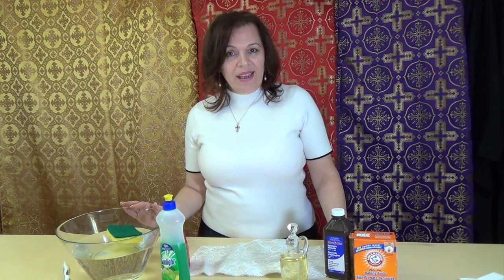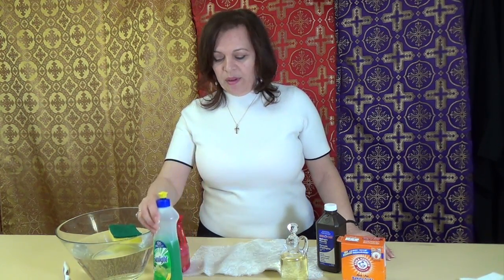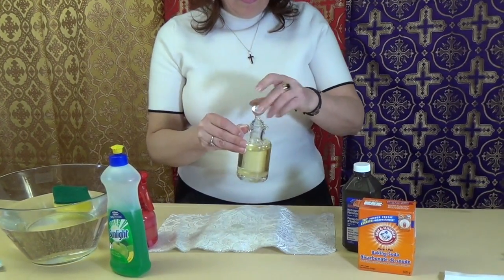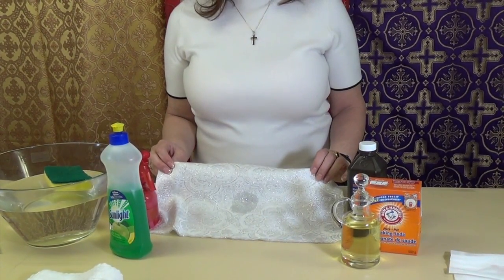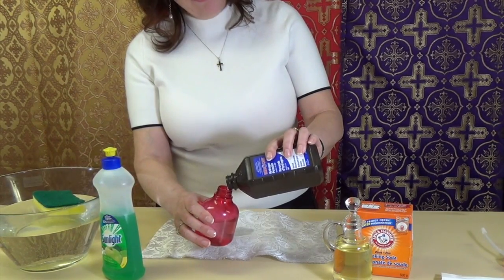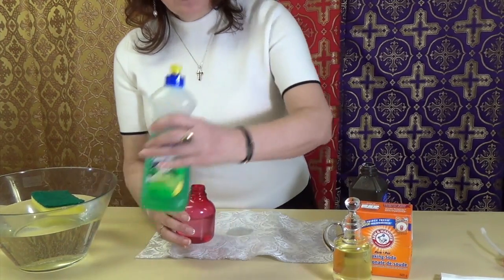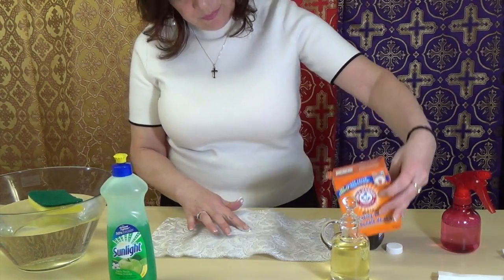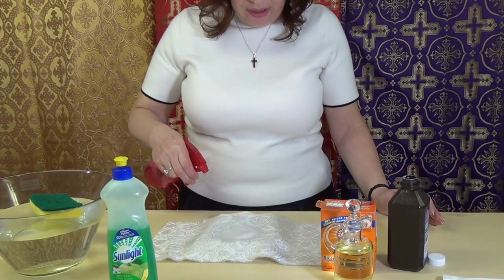How to remove oil stains from fabric - Vestments and Cassocks by Vesna Vestments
Custom made Eastern and Western Priest Vestments,
Altar boy Robes, Altar Cloth, Cassocks,  Riassas,  Clergy Hats,
Russian Vestments, Greek Vestments, Ukrainian Vestments,
Deacon Vestments, Bishop's Vestments, Copes, Chasubles, Stoles, Albs